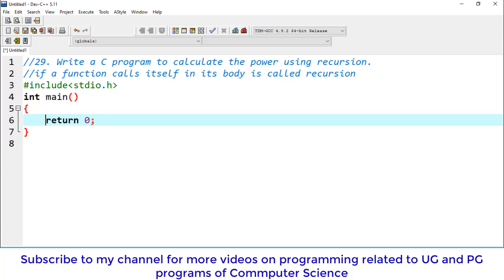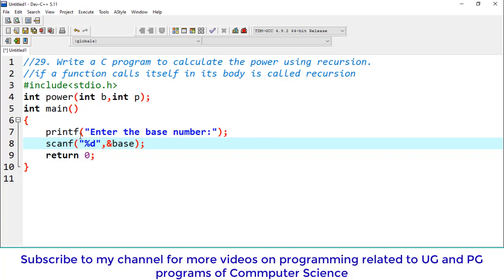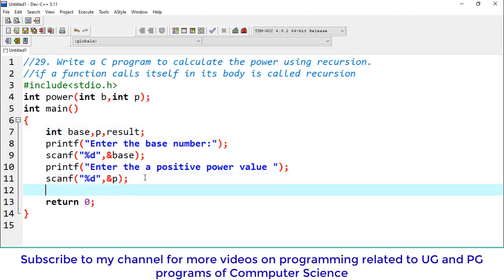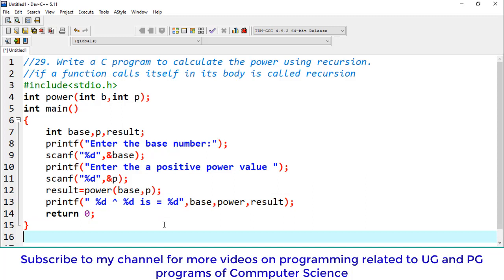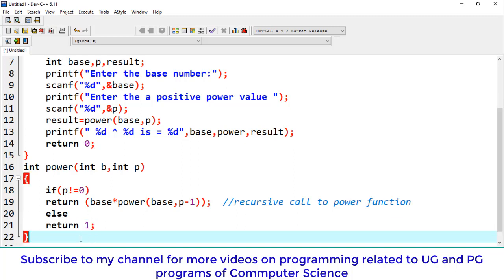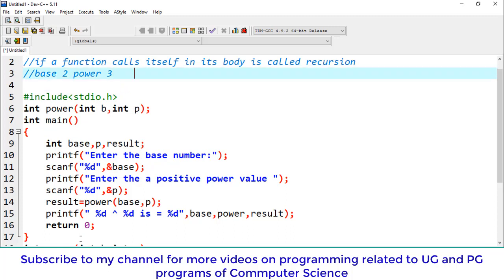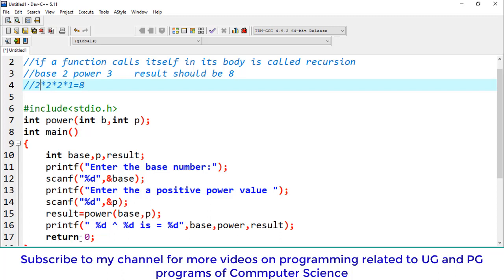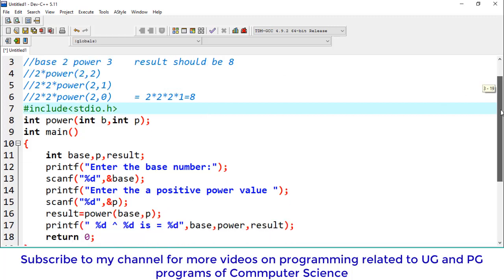Program 29 to calculate the power of a number using recursion, in c&c++ bcom #2 semester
This program is used to find power value for a given number when base and power value is given for example 2^4=16
This program uses recursion logic to calculate when we pass two parameters i.e base and power value given

remaining programs list:
B.COM C&C++ Solutions LIST